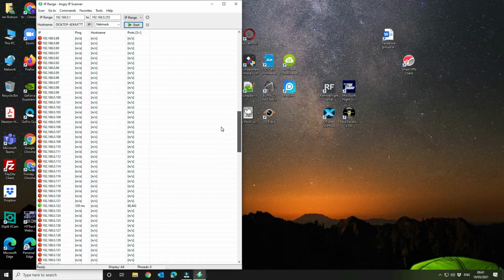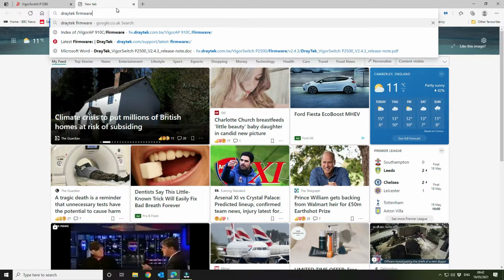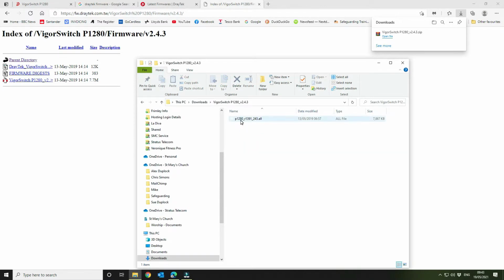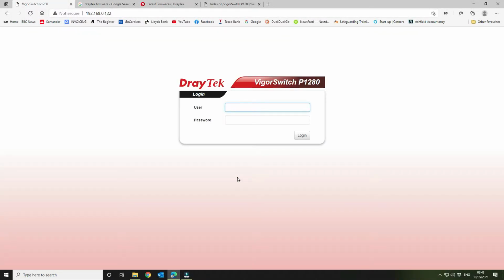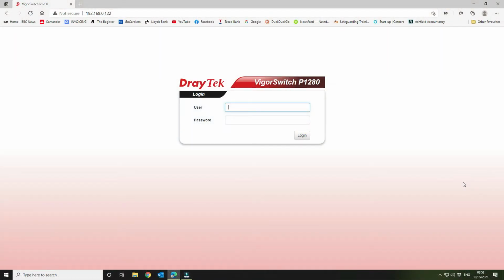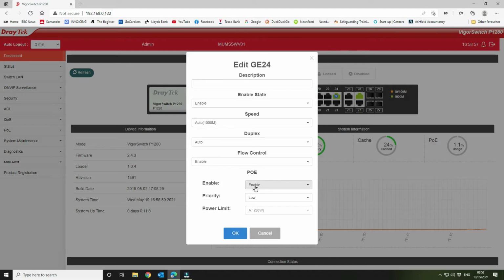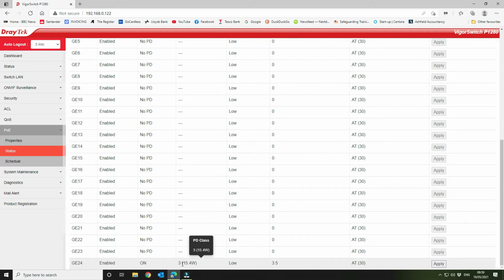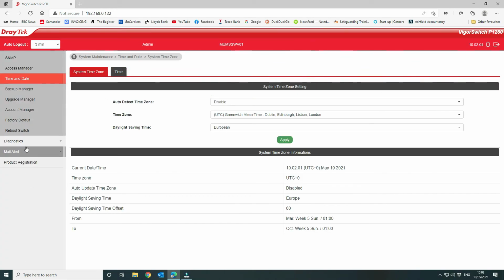Draytek switch firmware downgrade & AP testing. Will it fix disconnects?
One of our client sites is experiencing access point disconnects when running POE switch v2.6.2 firmware and AP firmware 1.3.3 and it means we are having to check the system every morning at 06:00. The disconnects are happening at random to different access points so we need to run some tests to check if it is the switch or access point firmware version.

This video explains how to downgrade your firmware and shows how to check and set your system correctly ready for testing.